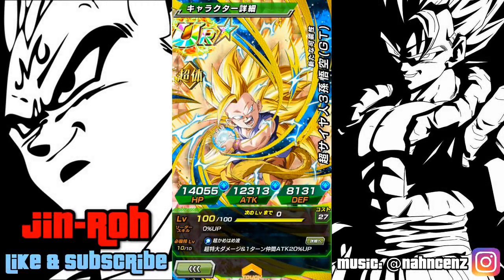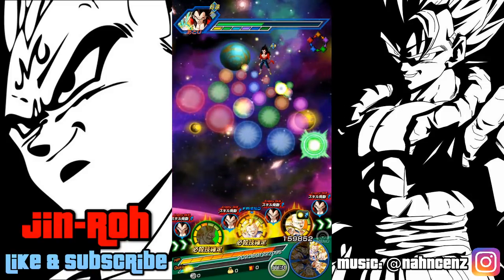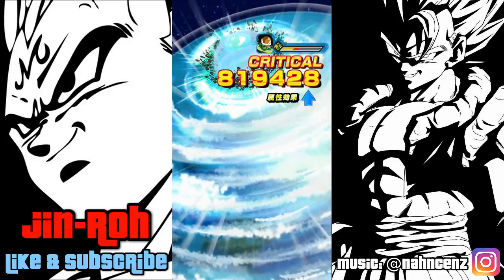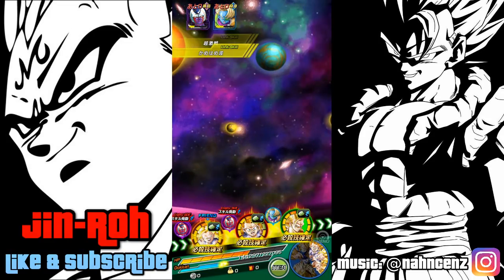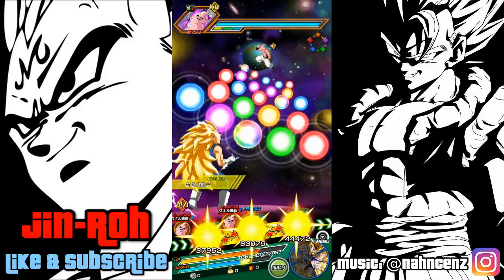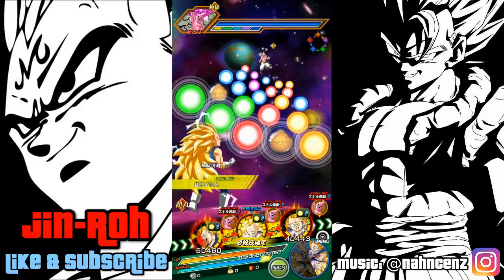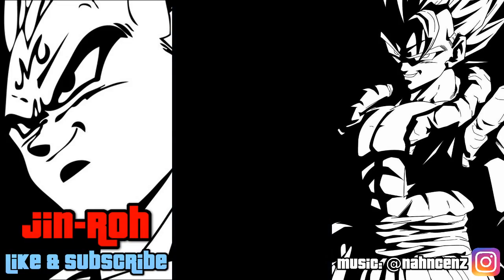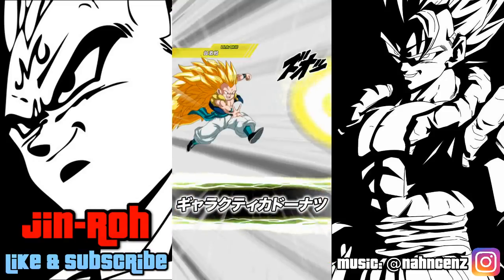Let's See How 100% Potential PHY SSJ3 Goku Is... Dragon Ball Z Dokkan Battle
Didn't realize I hadn't done a video for this guy yet (I've had him with Max SA, but didn't showcase him on a SSJ3 team).  Since @cain.r had his 100% version as lead earlier, i ended up borrowing his for the his video.

Check out his albums with the following Facebook & YouTube: nahncenzmusic

Background Art:  Rayzorblad189 & Great_Saiyaman
Thumbnail Art:  el_maky_z